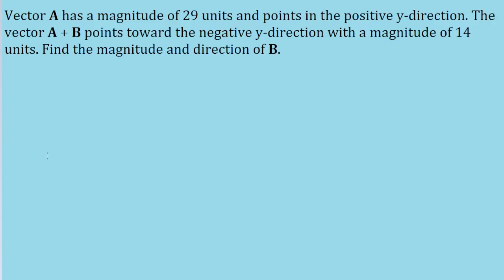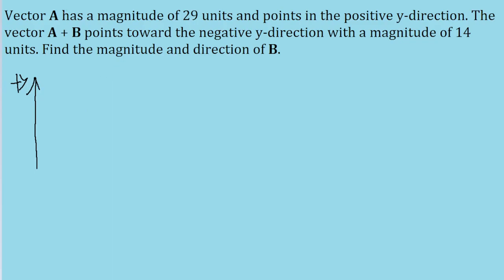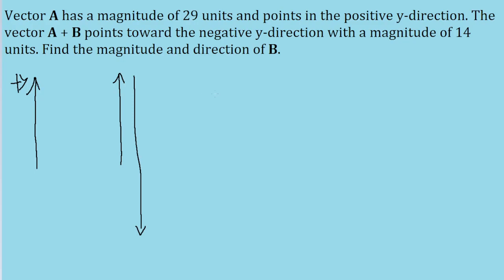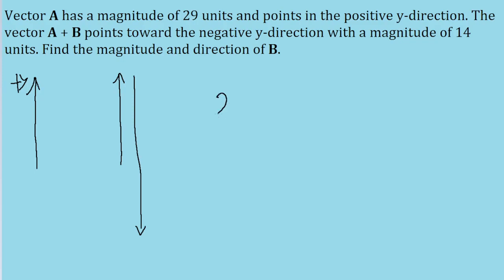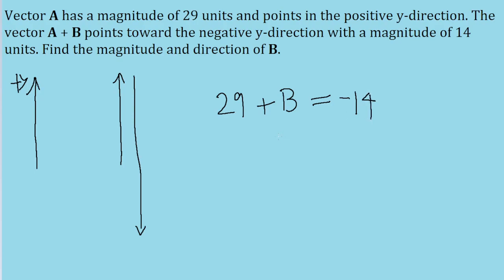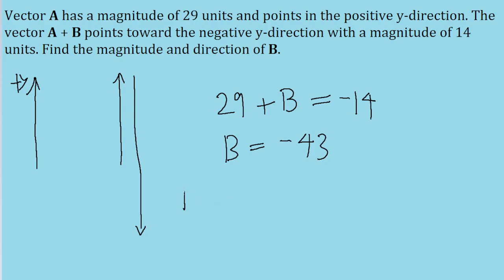Vector A has a magnitude of 29 units and points in the positive y-direction. When vector B is added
Vector A has a magnitude of 29 units and points in the positive y-direction. When vector B is added to A, the resultant vector A + B points in the negative y-direction with a magnitude of 14 units. Find the magnitude and direction of B.